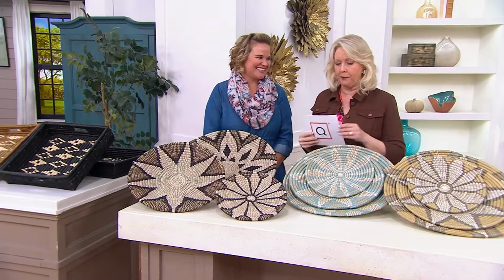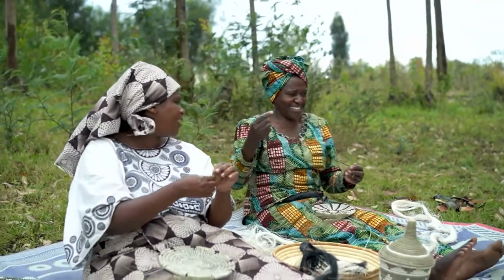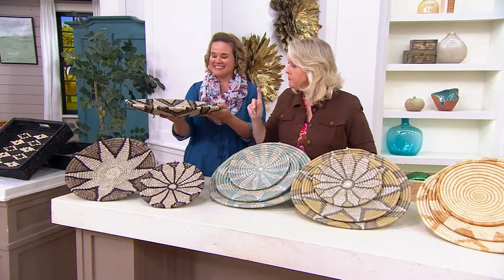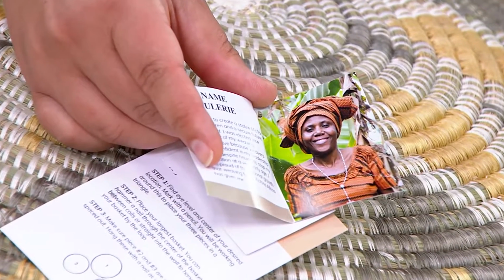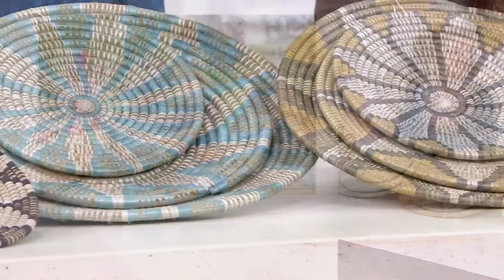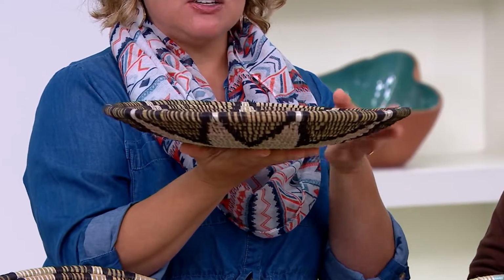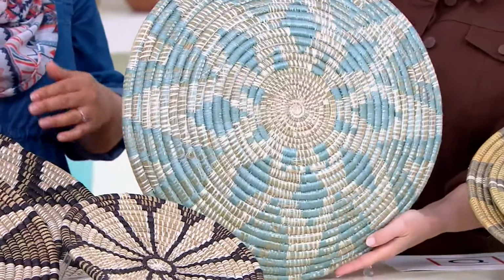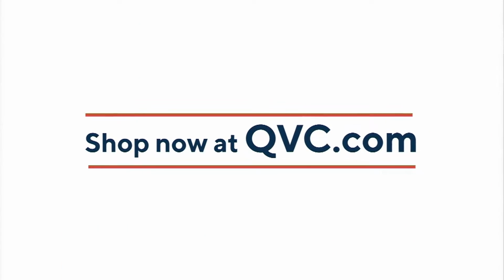KAZI Hand-Crafted 3-Piece Woven Round Wall Basket Set on QVC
KAZI Hand-Crafted 3-Piece Woven Round Wall Basket Set

Delicately textured, these woven round wall baskets make a beautiful and stunning accent to any home. From KAZI.